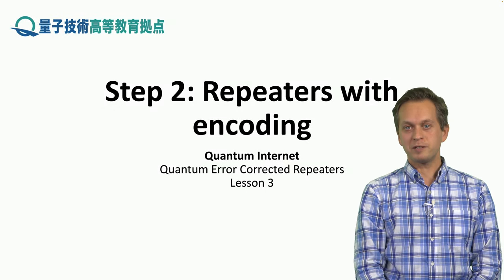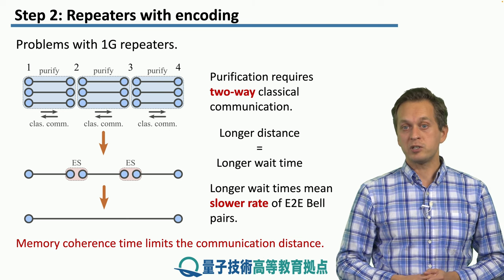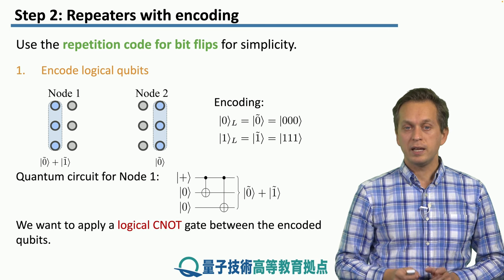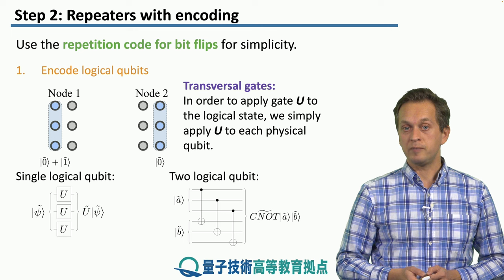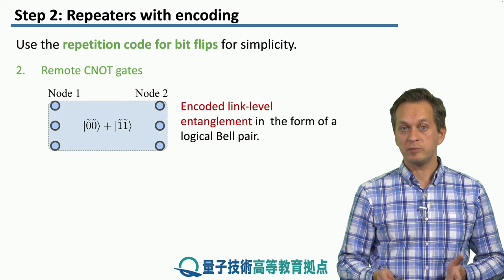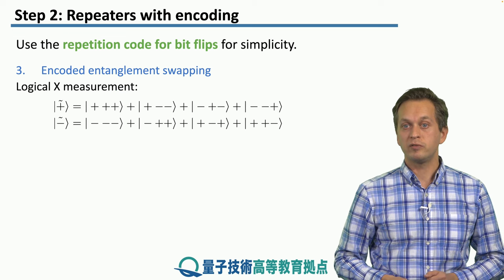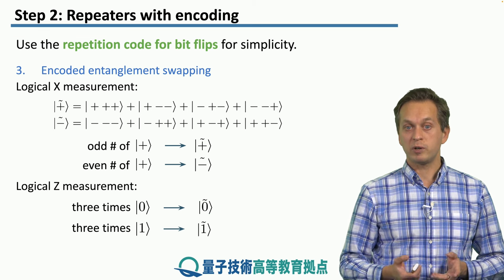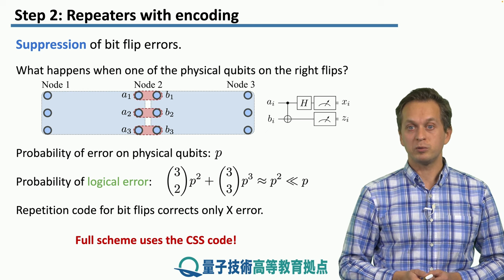3-2 Repeaters with encoding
Lesson 3 Quantum Error Corrected Repeaters
Step 2: Repeaters with encoding
We look at how quantum error correction can be used to counter operational errors in 2G quantum repeaters.